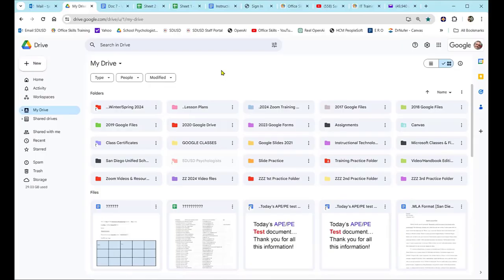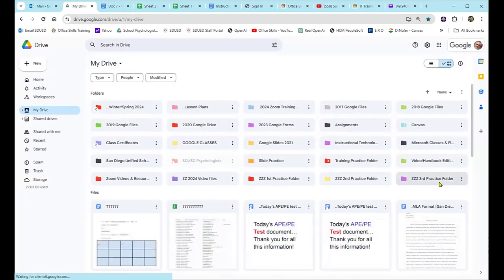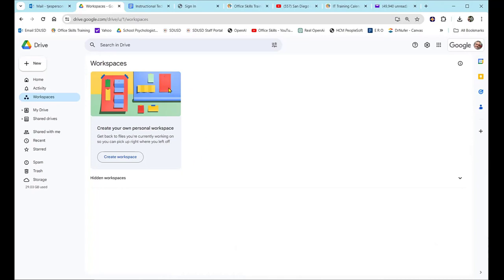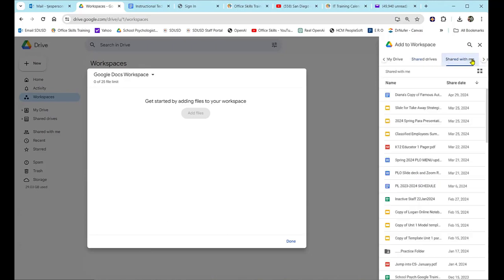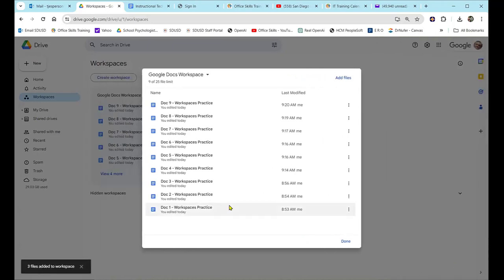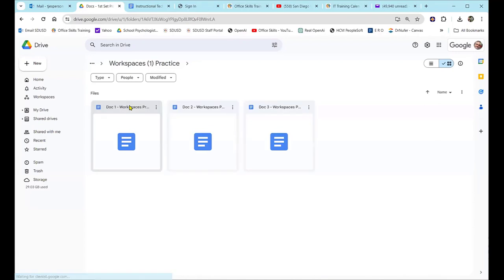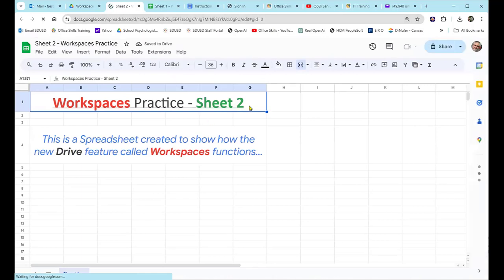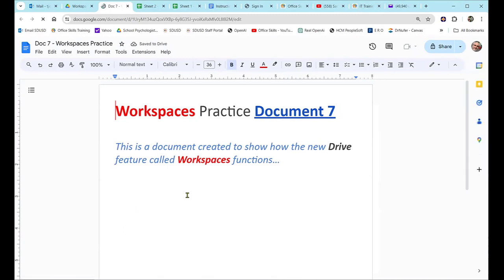Deep Dive into Drive Workspaces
Please join us for this Tips & Tricks video that dives deep into the new Drive feature, Workspaces. We will explore how it works and discuss the pros and cons of using it to help us organize our Drive in novel ways. This video has been prepared for the staff of San Diego Unified by the Office Skills Training Department. Please share this training video...